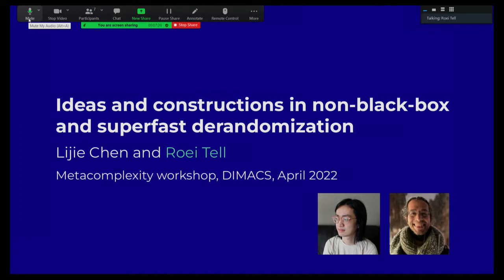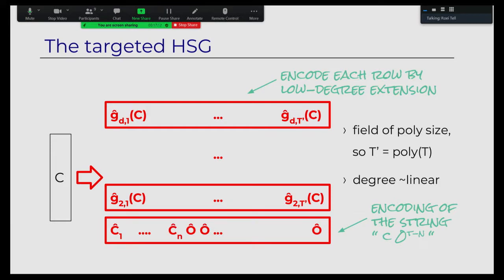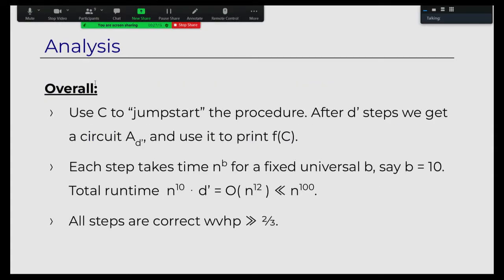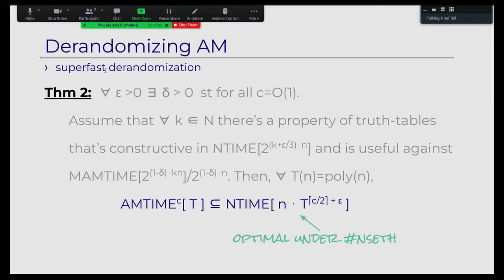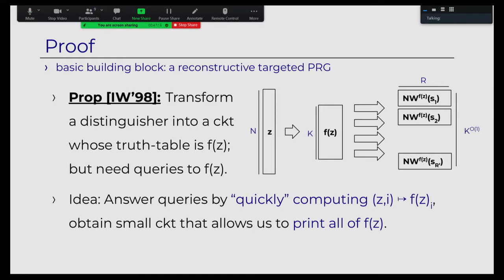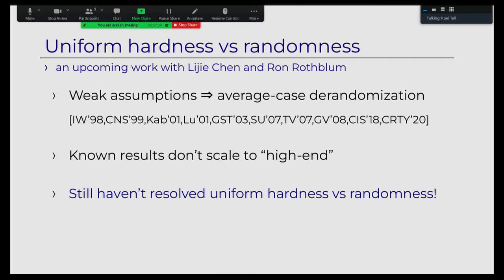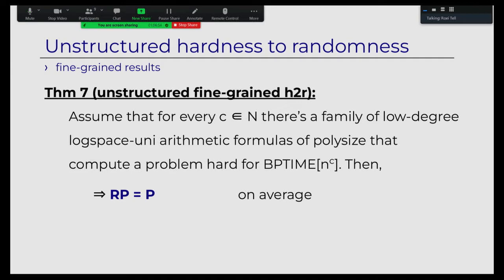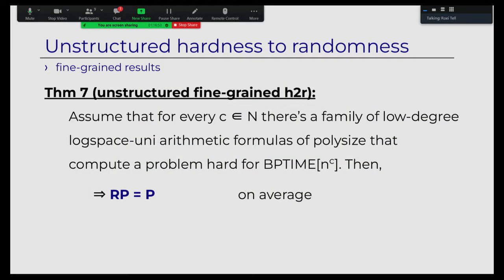Roei Tell: Recent Developments in Derandomization II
Roei Tell presents "Recent Developments in Derandomization II" at the DIMACS Workshop on Meta-Complexity, Barriers, and Derandomization, April 25-27, 2022.